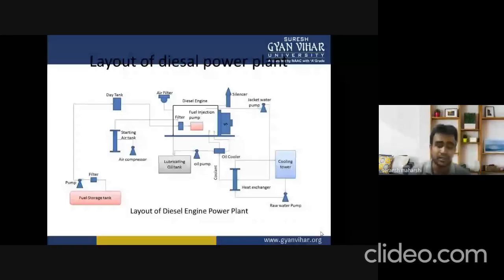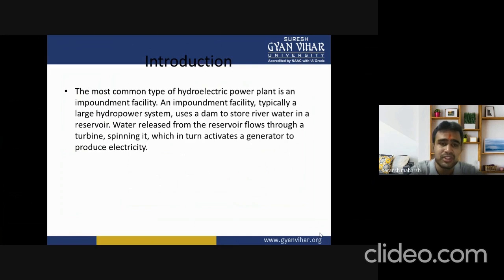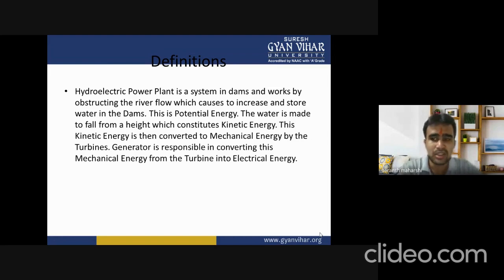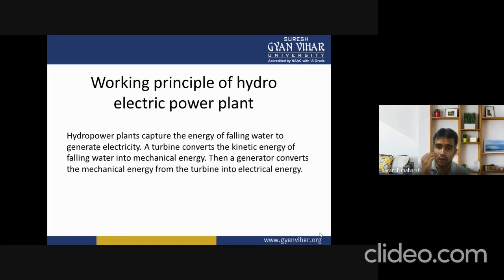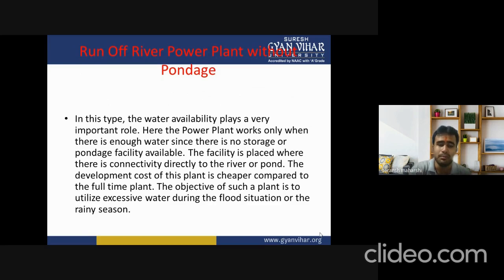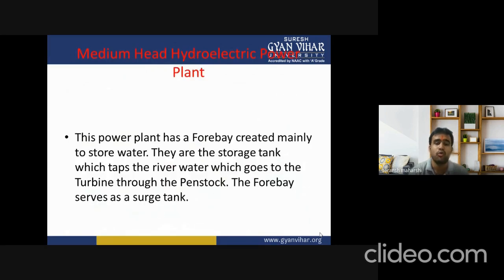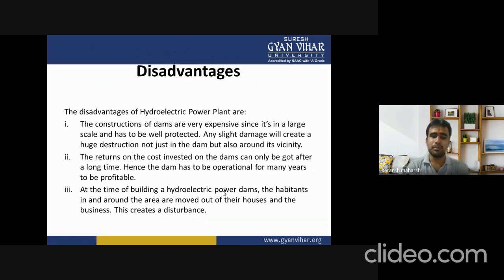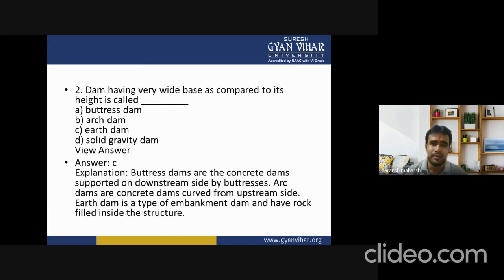13 deisel power plant (lecture 13 )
deisel power plant (lecture  13 )
Faculty Name - Saransh Maharshi